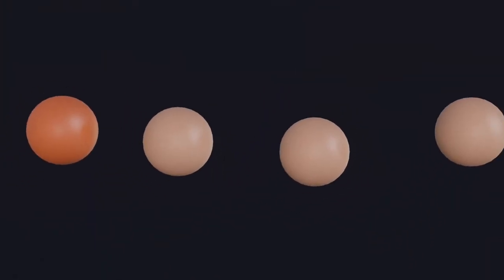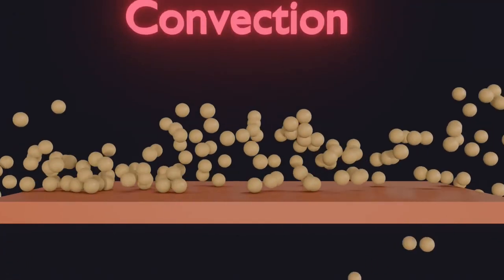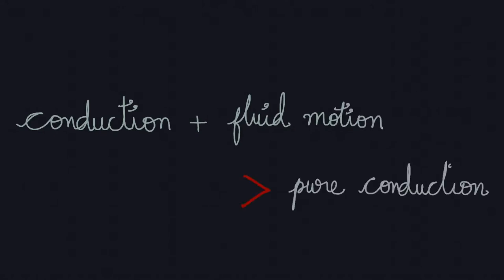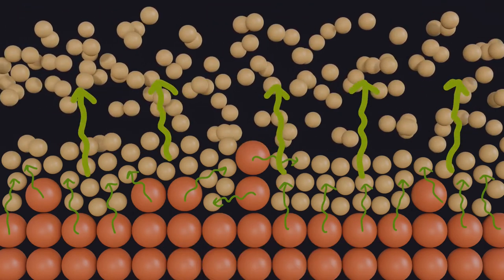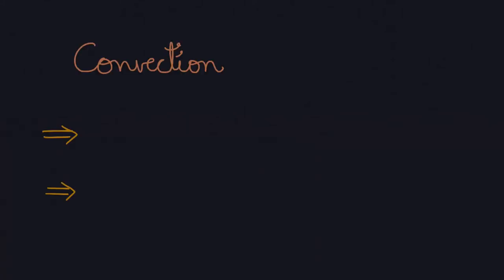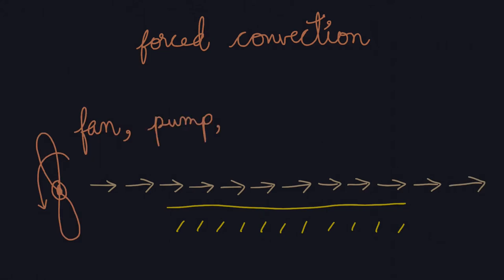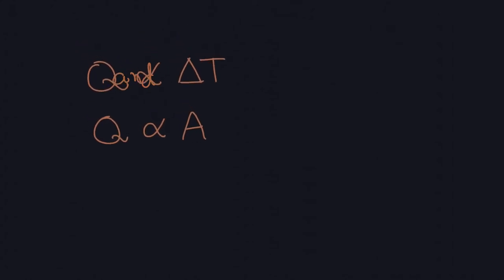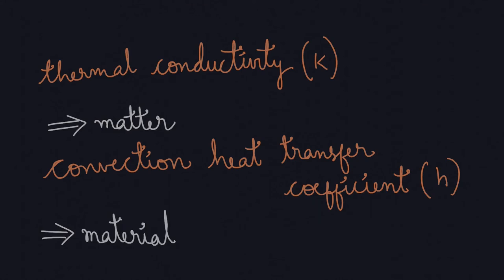Convection Heat Transfer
1. Convection heat transfer coefficient
2. Newton's law of cooling
3. Natural / Free convection
4. Forced convection